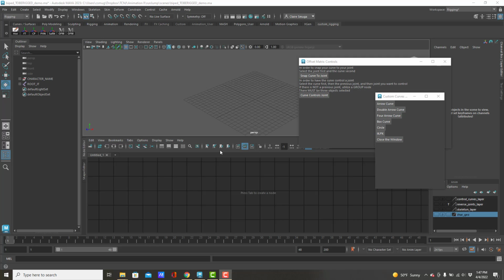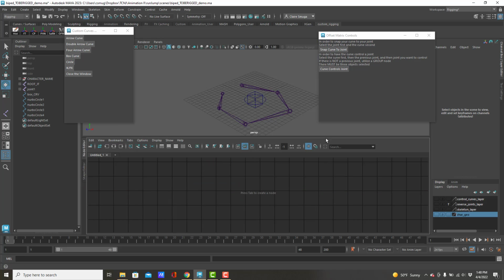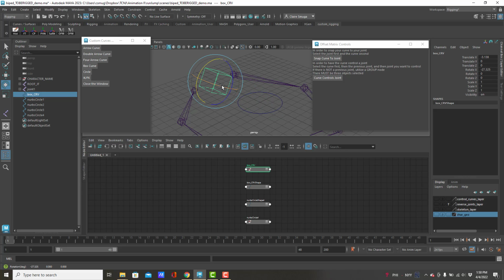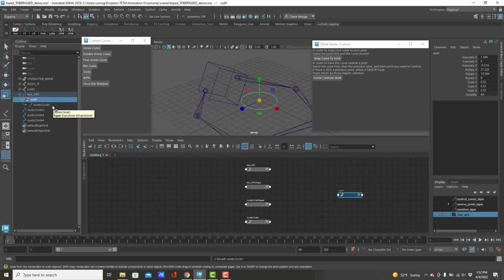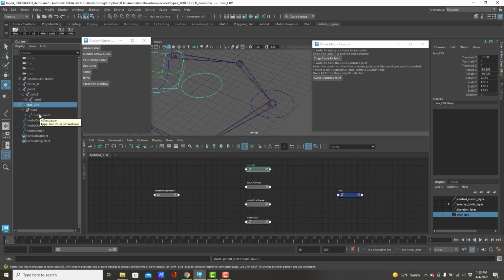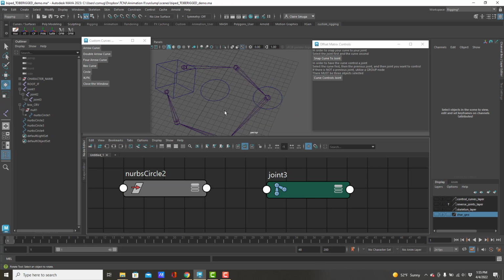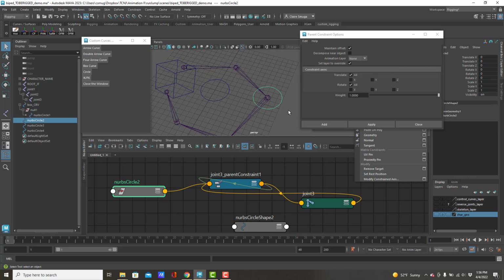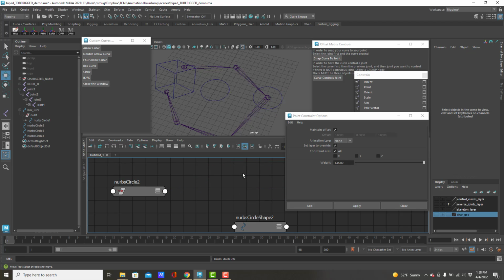01_rig_objsCtlObjs